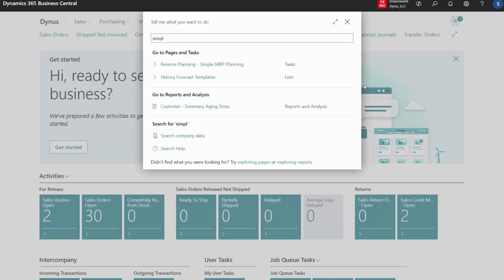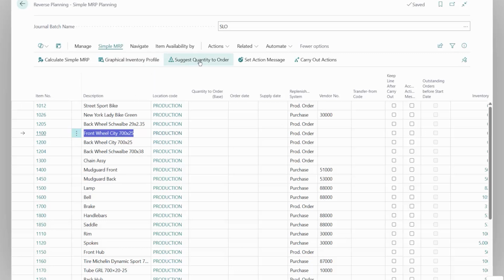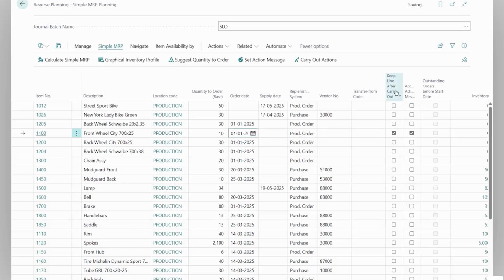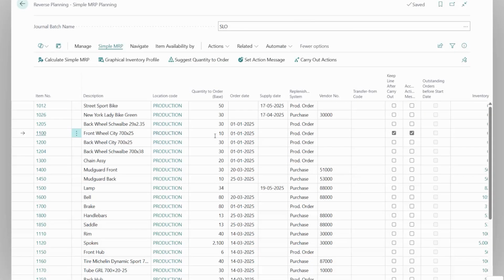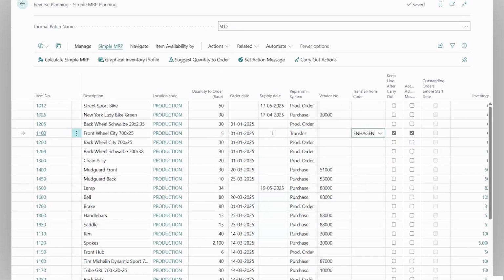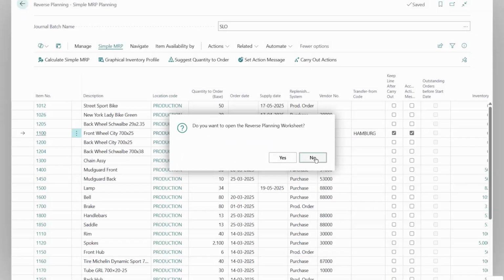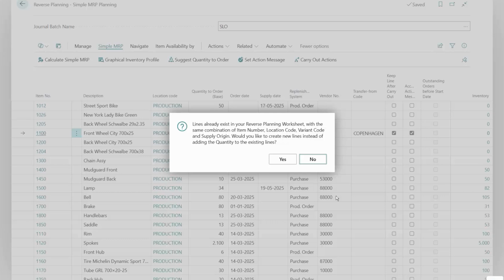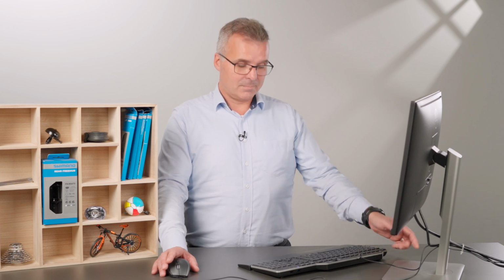ENG25100312 Change Order quantity, split order lines or change supply channel